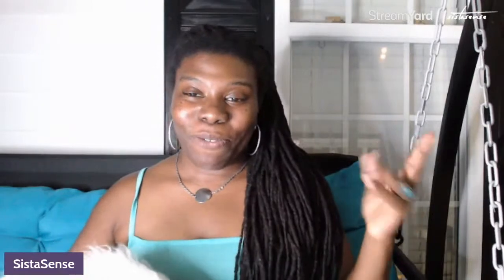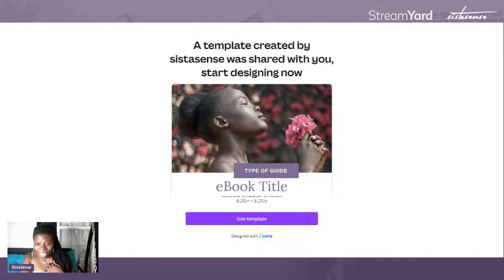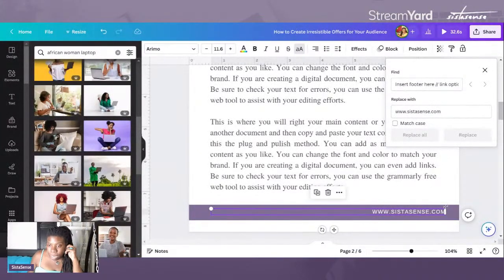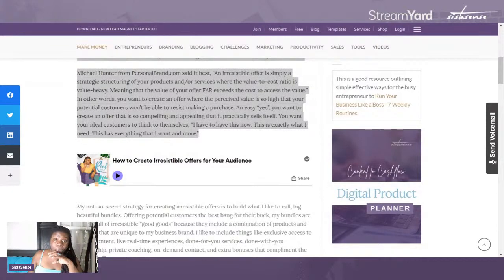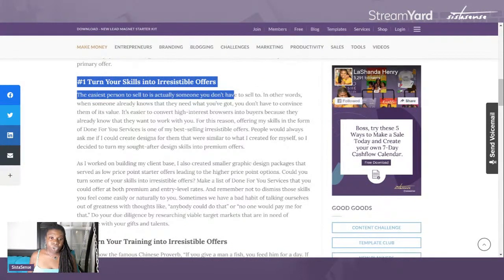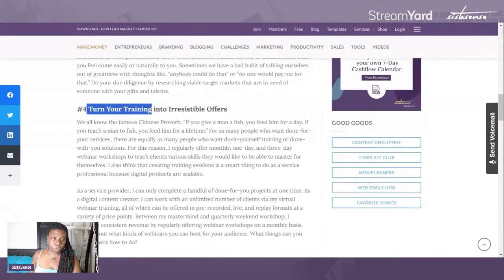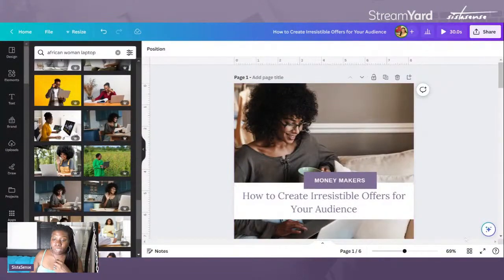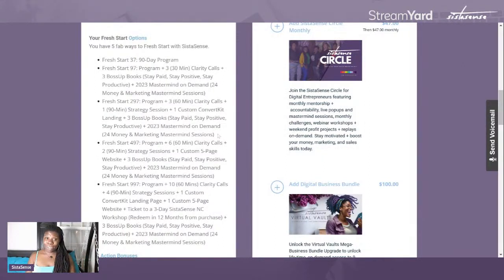Create an eBook with Me